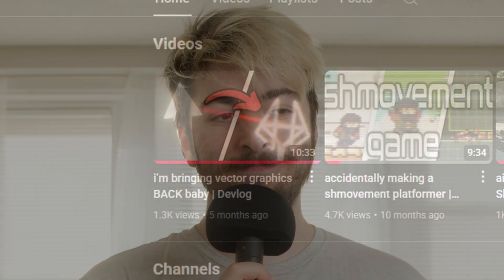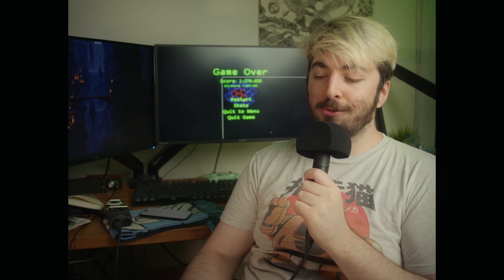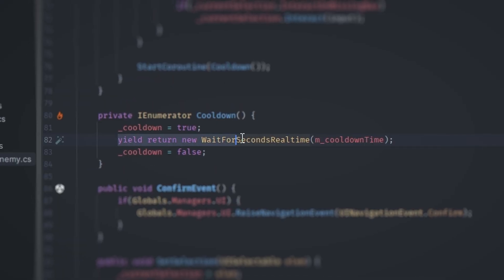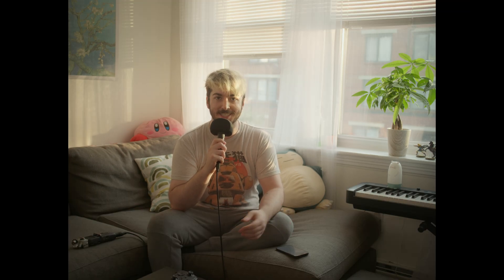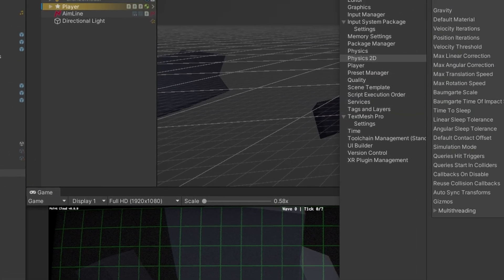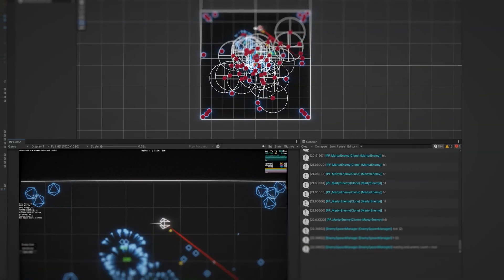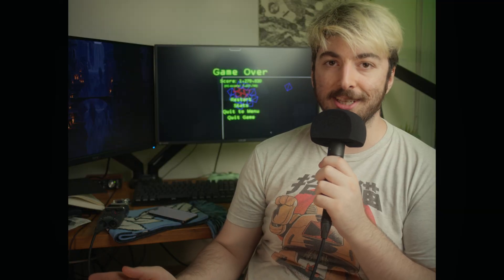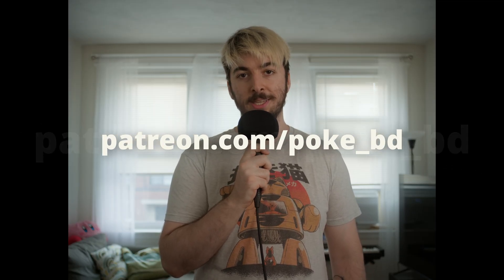changing one setting fixed my unity game | DEVLOG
hello everyone welcome back to point cloud. a lot of my time in development so far has been fighting unity trying to get the game running perfectly smoothly (it was almost unplayable at lower framerates). in this video i take you through my process, as well as new things i added after finally fixing said issue. hope you enjoy!!

video links:
UniTask repository:

timestamps:
00:00 - intro
01:10 - uh oh something's wrong (it runs like sh*t)
03:57 - extremely niche unity tips
08:37 - i finally made it ~smooth~
11:42 - adding things to the game!
14:38 - the enemy spawning system
17:17 - what's next!!
18:31 - outro

music (in order):
Solar Fields - New Eden
Ape Escape & Soichi Terada - Dark Ruins / ナンデココニいせき
Tomáš Dvořák - Tuleni
Solar Fields - Edge Flight
Zorrovian - BIOS
LOMAJI - your touch
Trashiii - urban noise